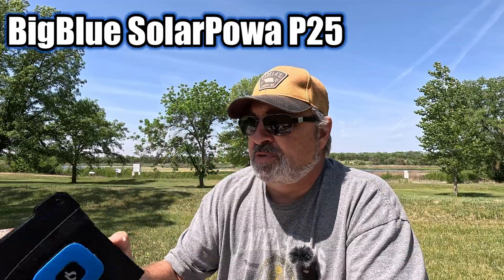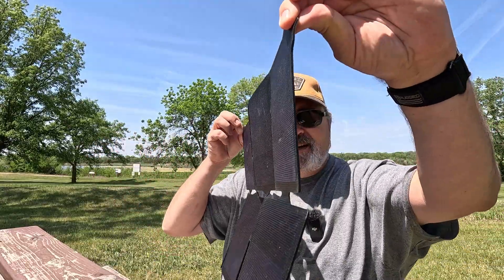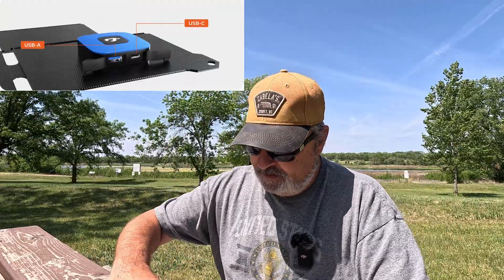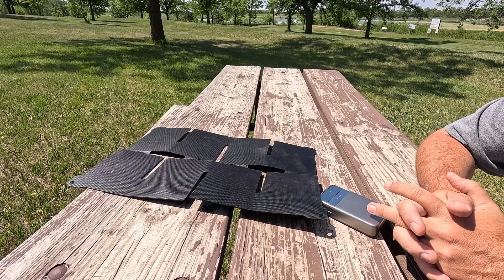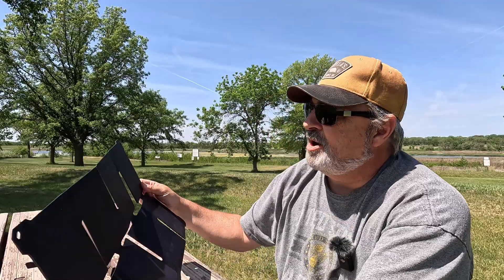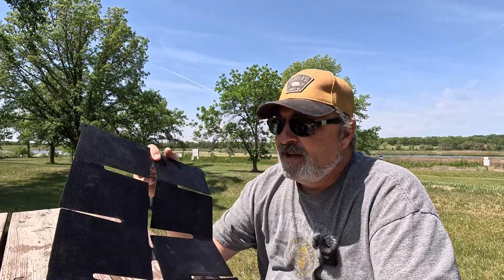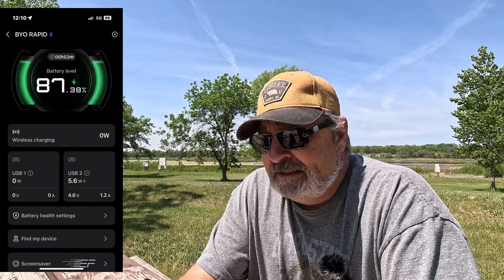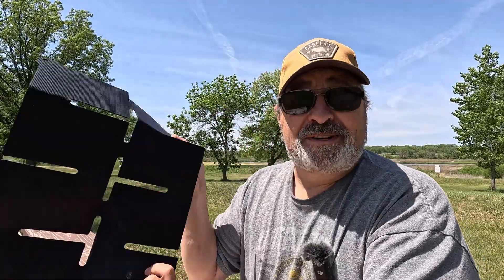Pocketable Solar Power Station with BigBlue SolarPowa P25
Building out a portable solar power station for backpacking and quick overnight campouts. Join me while I test a compact folding solar panel that honestly, is not working out for this project.

If you are interested in any of the products, links are below.

BigBlue Ultra-Light Portable 25W Solar Panel

ECOFLOW Rapid Power Bank, 10000mAh

Anker Prime Power Bank, 20,000mAh